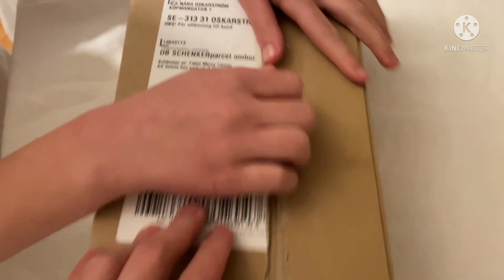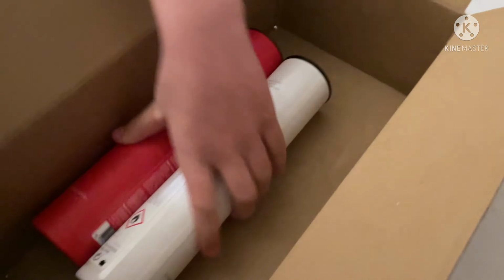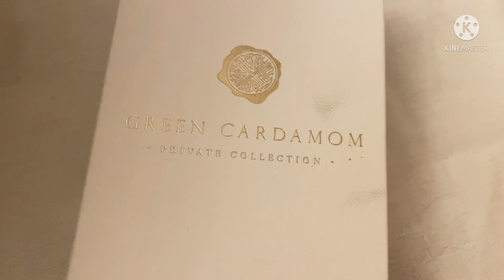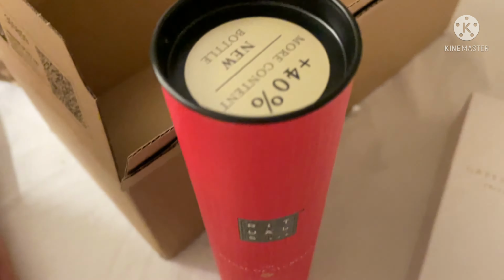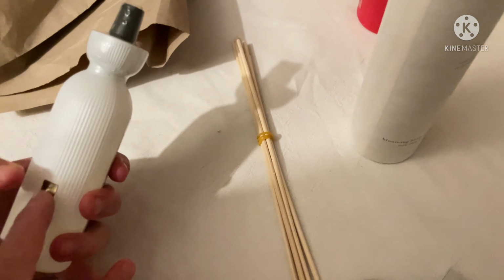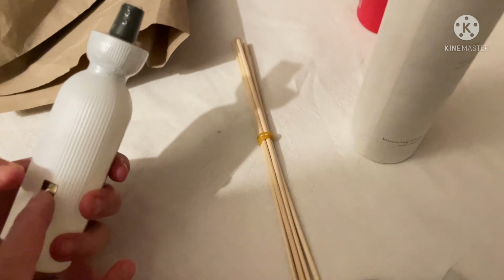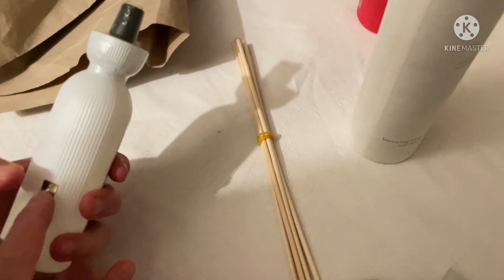Unboxing Rituals mini perfume sticks | Home perfume